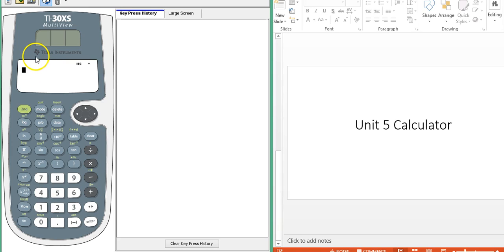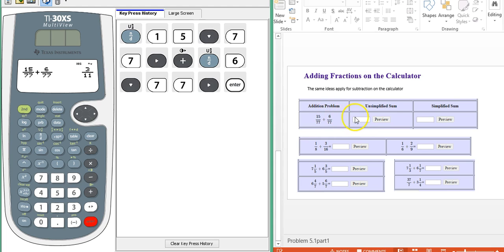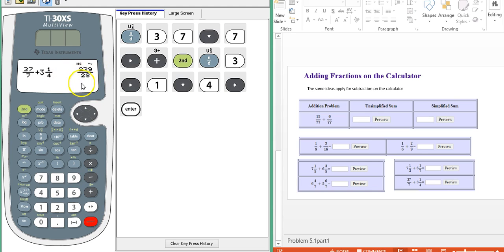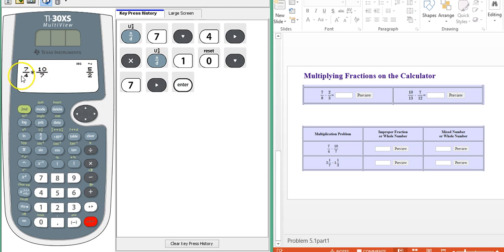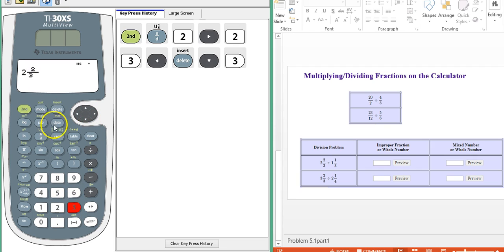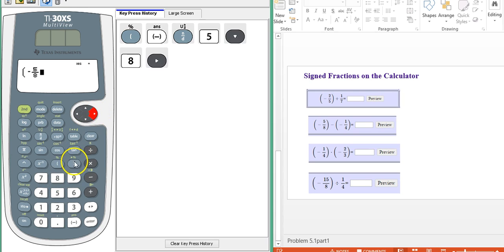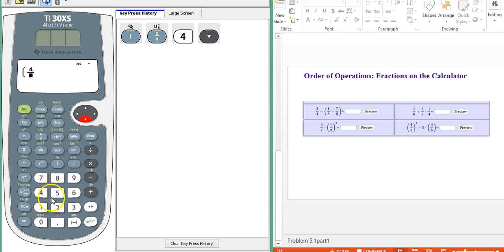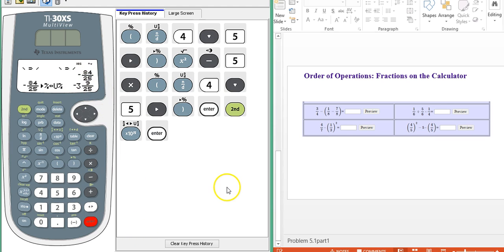Unit 5: TI 30XS Multiview Calculator Examples